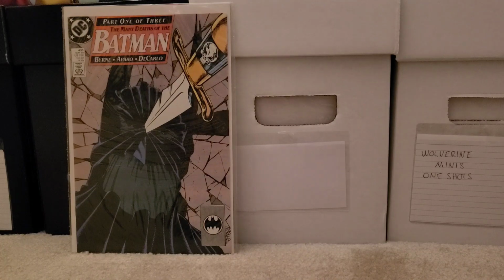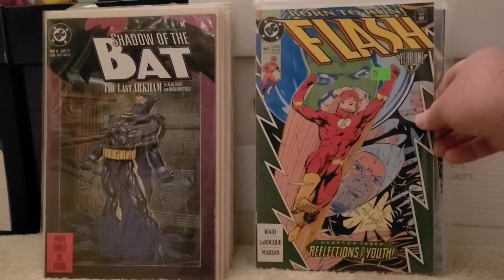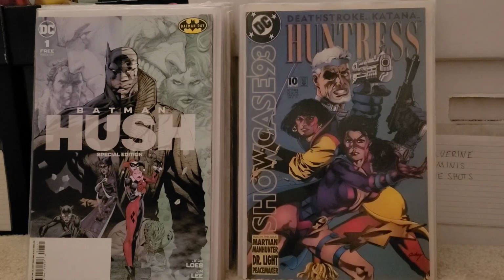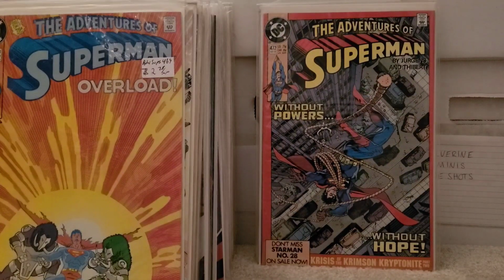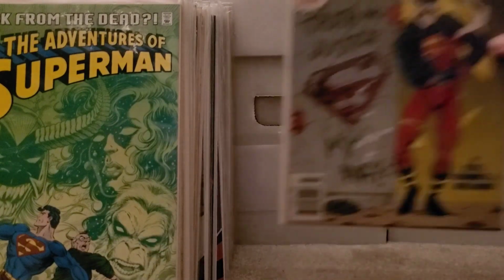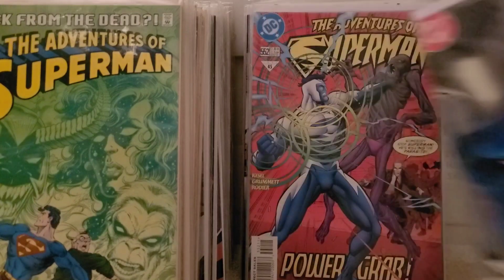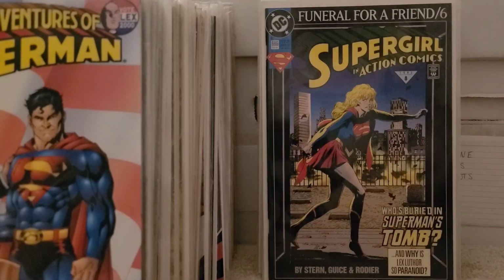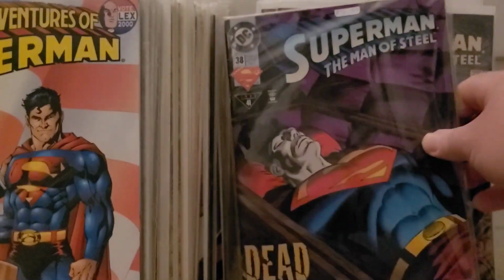INSANE FLEA MARKET COMIC BOOK HAUL!! pt.3 DC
HUNTING FOR COMIC BOOKS AT THE FLEA MARKET!!